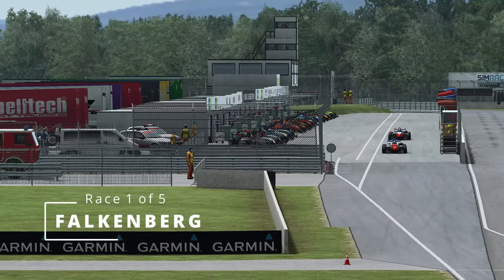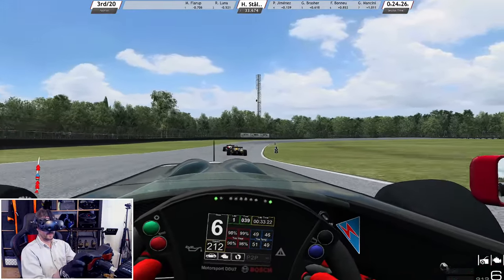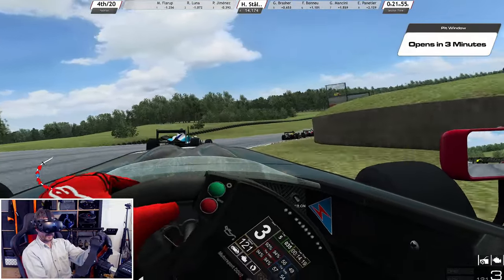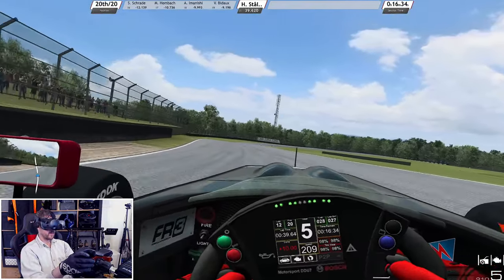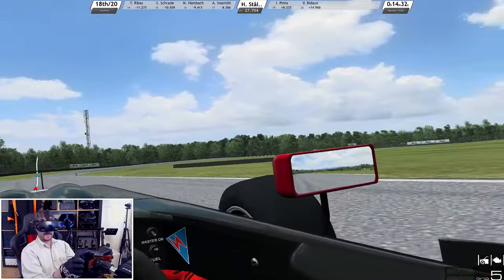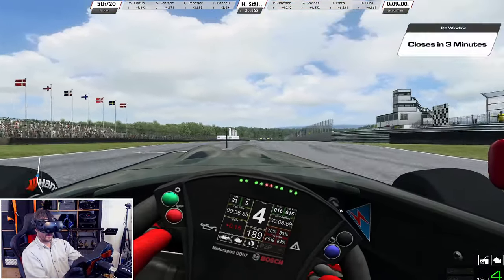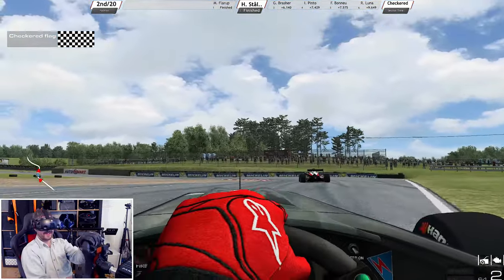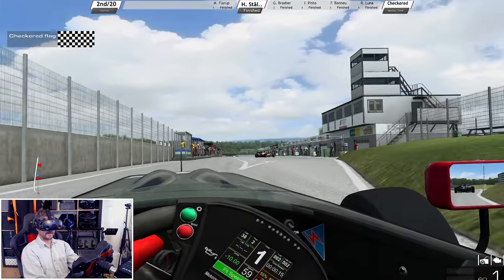Swedish FR3 Championship - Race 1 | Raceroom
Time to put the AI in Raceroom to the test and drive some Formula Raceroom 3 cars on the Swedish racetracks in Raceroom. This is the first race of five. And Falkenberg is where the action is this time.

My rig:
Display Acer 32" Predator XZ321QU Curved 144Hz
VR HP Reverb G2
Rig Simetik K2
Seat GT Omega RS6
Wheelbase Fanatec CSL DD
Wheels:
Clubsport BMW M3 GT2 V2
CSL Elite McLaren GT3 V2
Pedals FANATEC CSL Elite Loadcell
Shifters Aiologs Seq Shifter & Modded G27 H-Pattern
Cam Logitech C920, Gopro Hero 8 Black
Soundcard Focusrite Scarlett 2i2
Mic Fifine T669 & MXL 990
Moped Yamaha FS1 =)